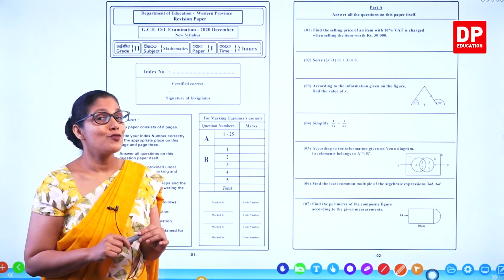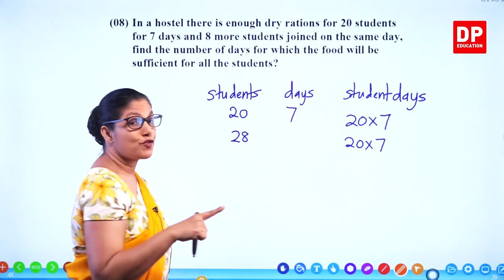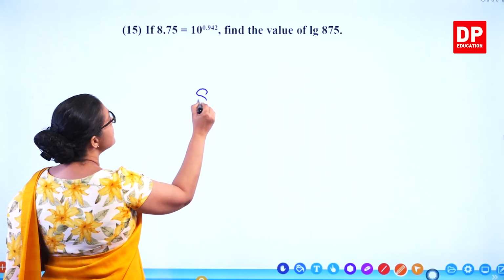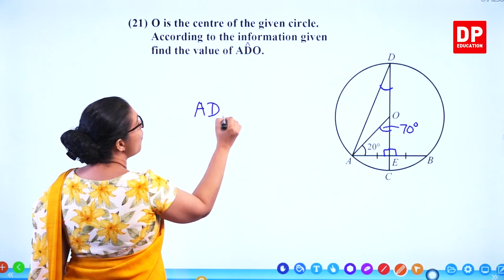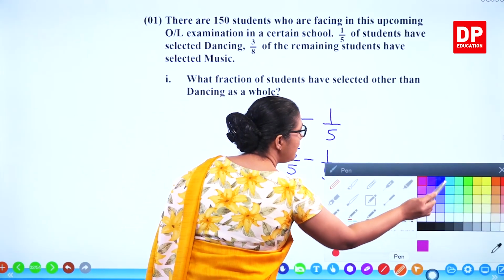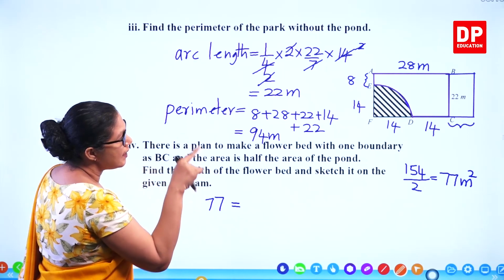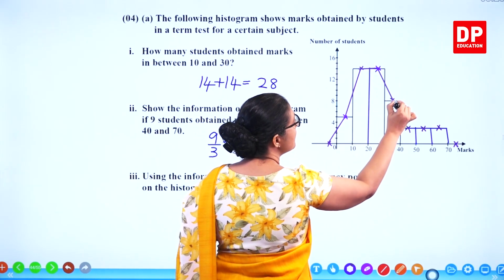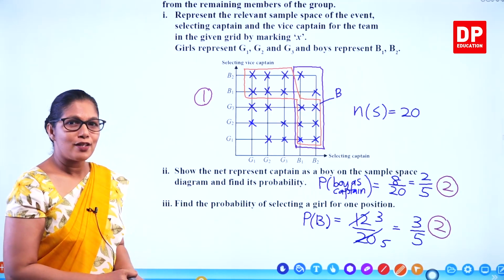Grade 11 Maths - Revision Paper 2020 Western Province | Paper 01